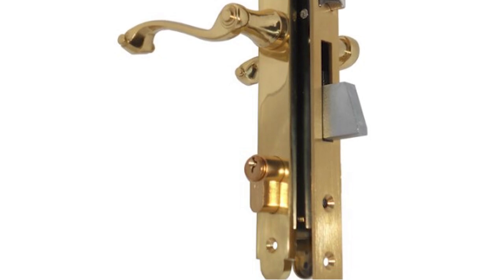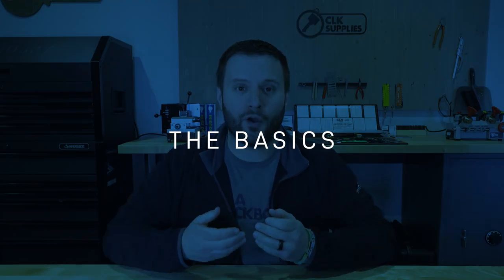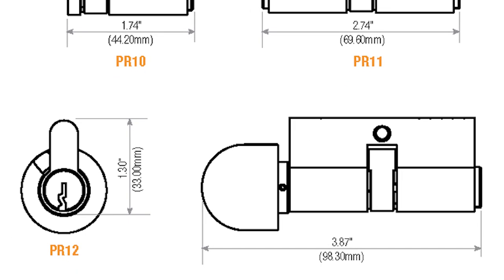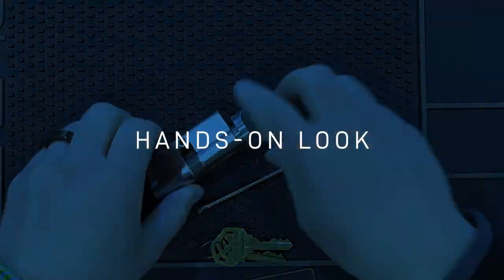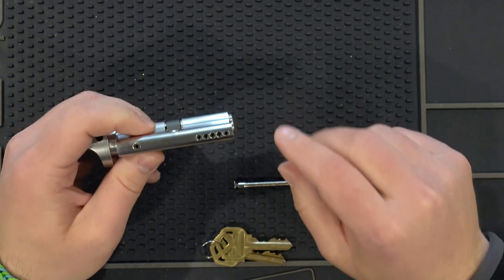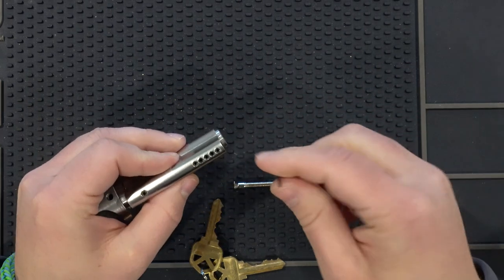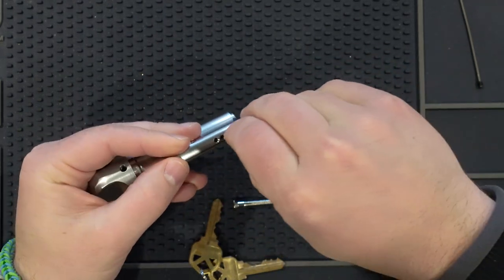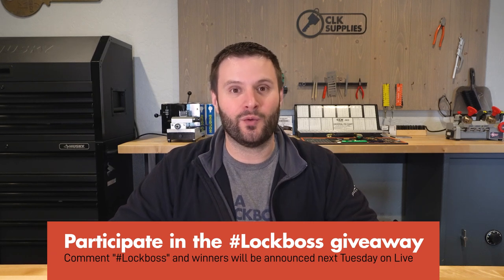Replacement Screen Door Lock Cylinder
Do you work with Euro Profile Cylinders? If not, you will mostly likely run into them sometime in your locksmithing career. Being familiar with these cylinders and stocking them is a great way to up-charge a rekeying job and even better, make your customers keys simpler. PJ goes over the basics and give you a hands on look at these cylinders and how they work! Watch here and take advantage of the free PDF below.

If you work with Euro Profile cylinders, leave any advice you have in the comments below for other Lockboss community members!

00:00- Video Intro: Replacement Screen Door Lock Cylinder
01:05- The Basics: Replacement Screen Door Lock Cylinder
02:18- Sixing: Replacement Screen Door Lock Cylinder
05:43- Final thoughts & Lockboss Giveaway Details
06:25- Bloopers!